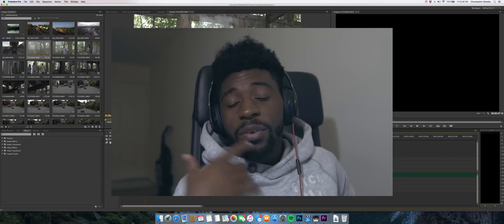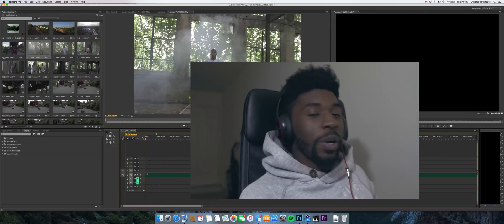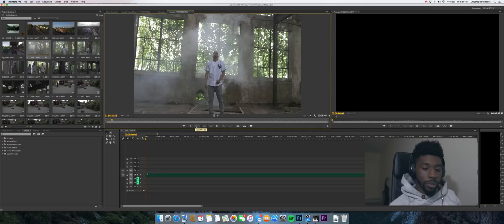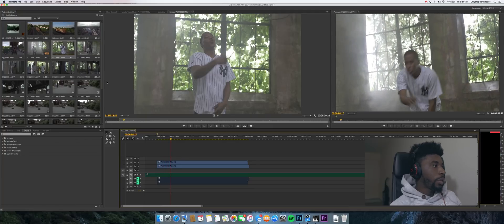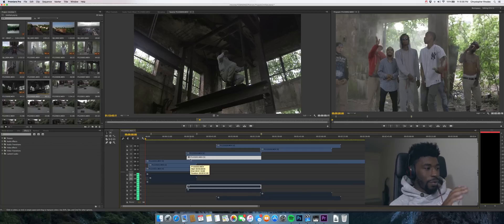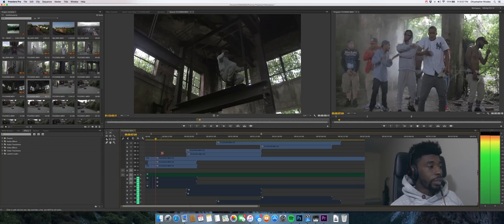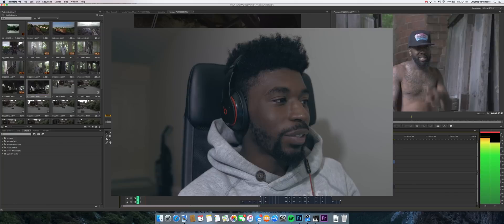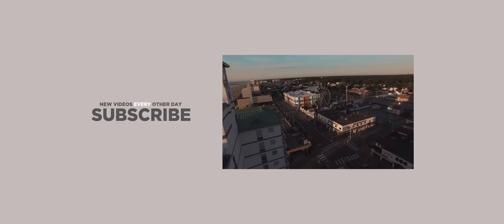How To Edit Music Videos Faster!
Here I teach an easy method to cut down on edit time DRASTICALLY!

raft:ki - mixtape 015